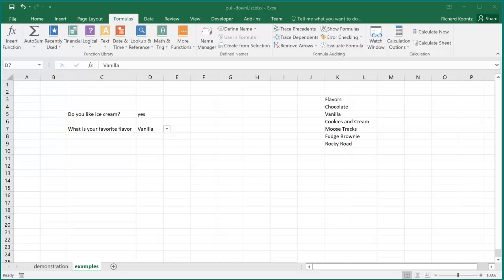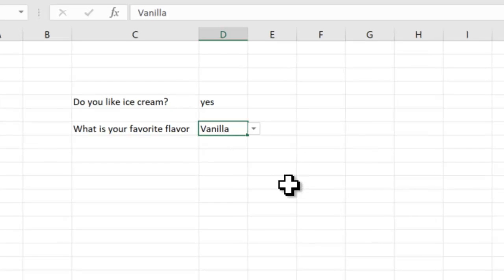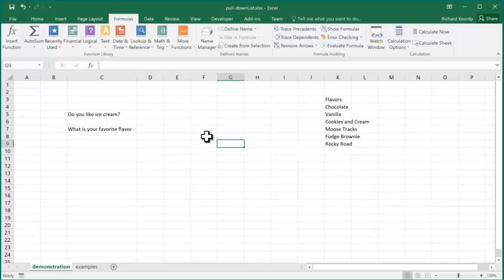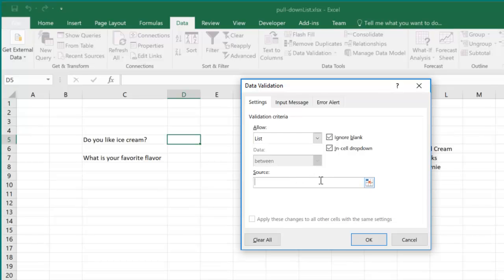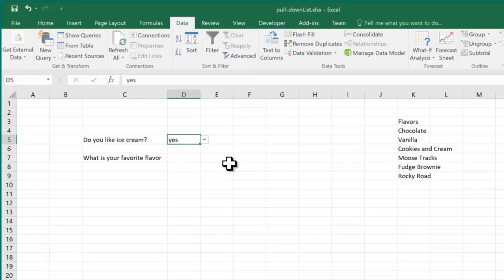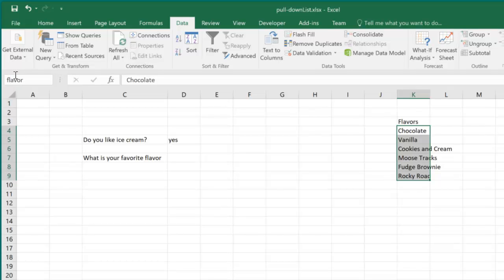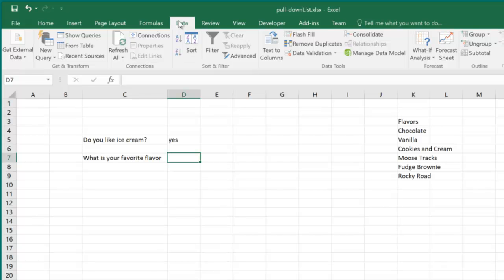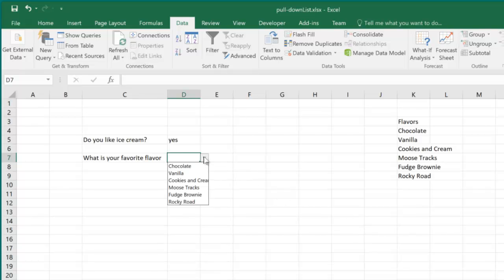Excel PullDownLists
Create an Microsoft Excel pull-down list or combo box.  Shows entering choices directly and also using a named range of data as the source for the pull-down list